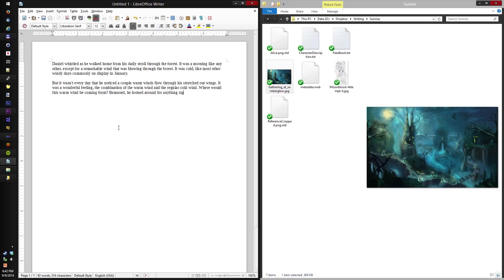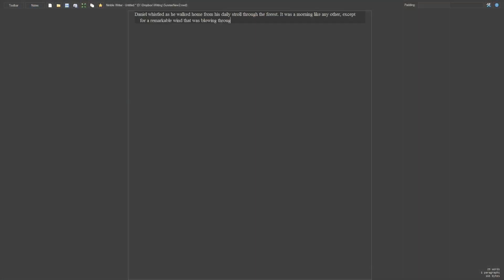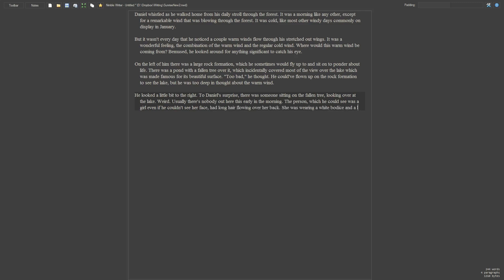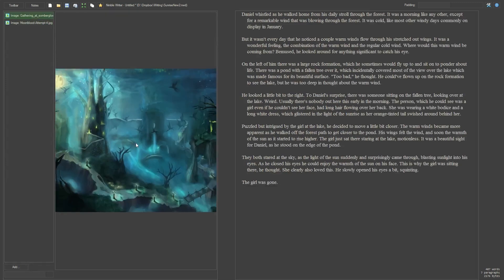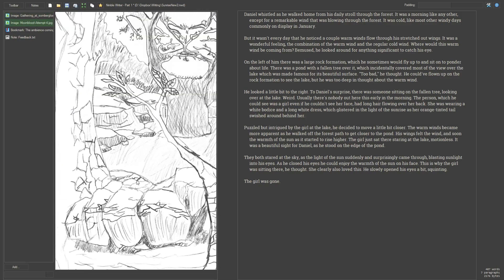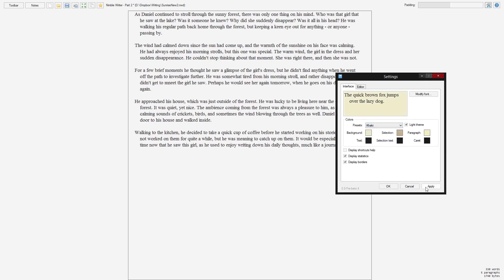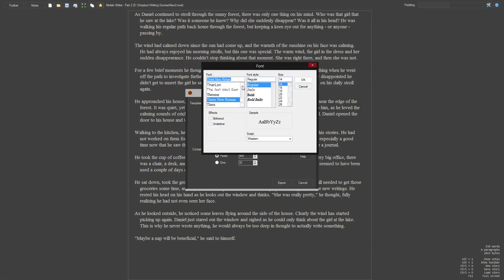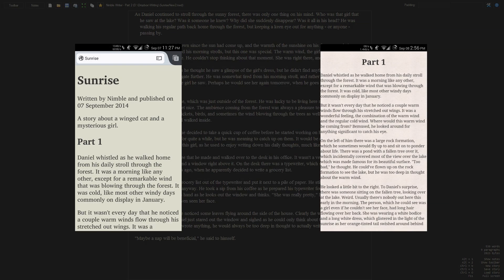Nimble Writer Features Overview